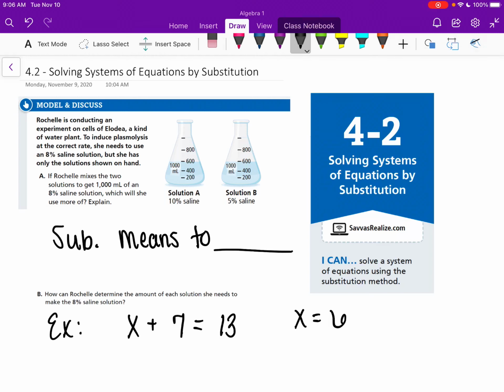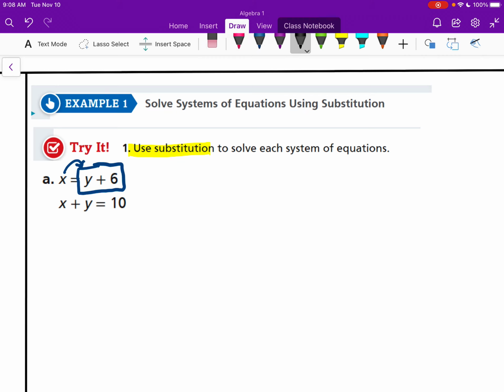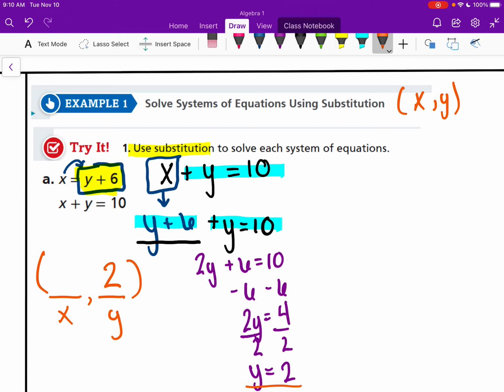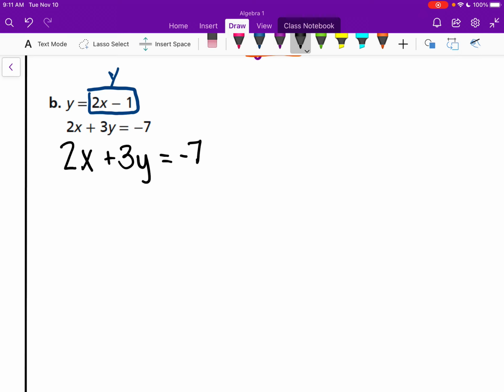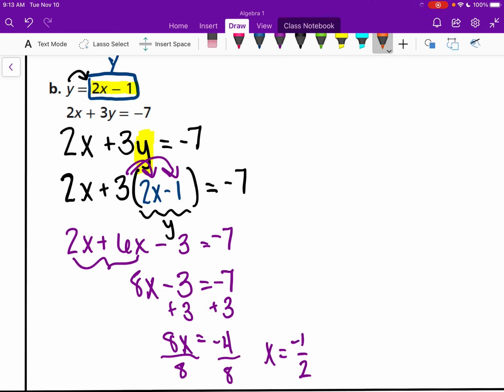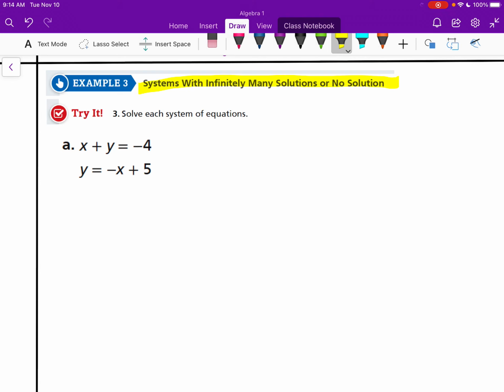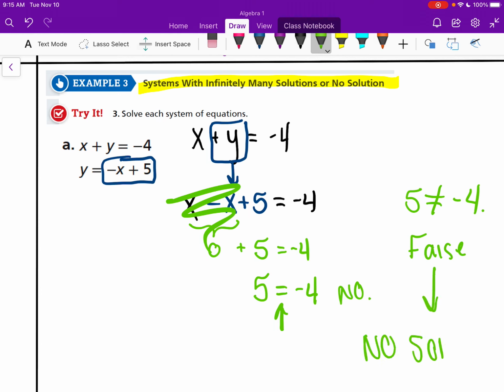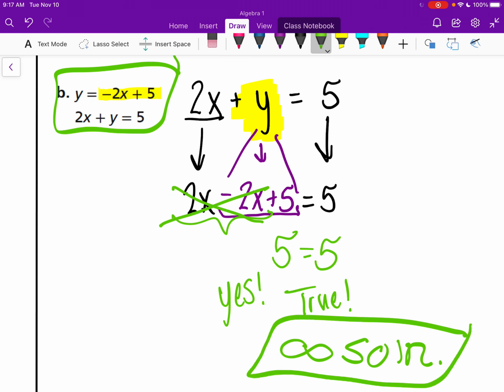4.2 Solving Systems by Substitution